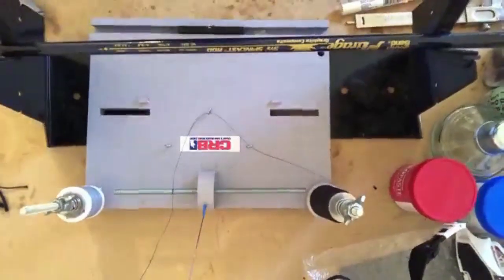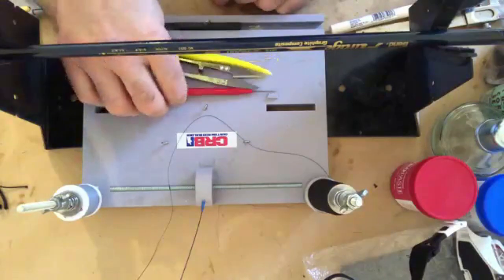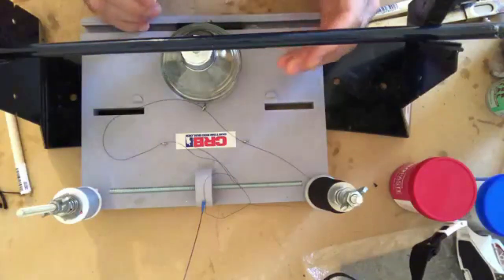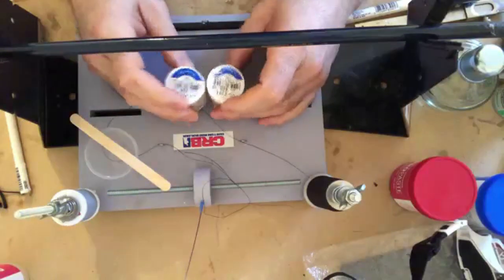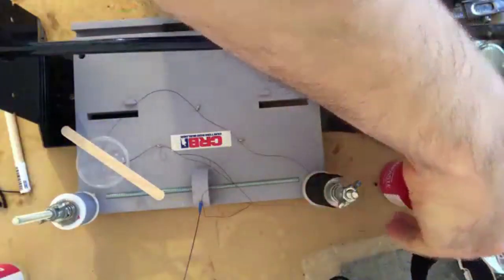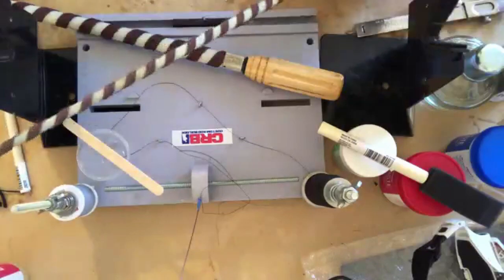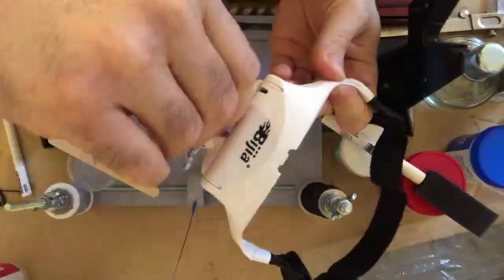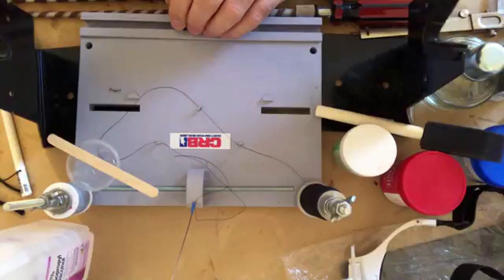Rod Building for Beginners Tools Intro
In this rod building video, I go over the different tools I have used thus far when building custom fishing rods.  Some of the tools I have used from the beginning while others I have recently acquired.  In future videos I will highlight some of the custom fishing rod builds I have already completed.  Some came out pretty good while others fell pretty short.